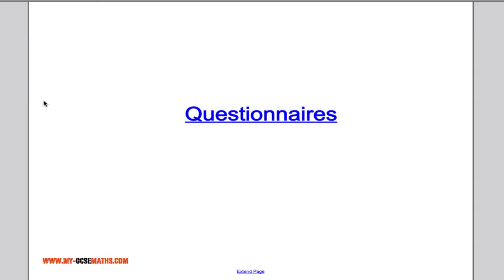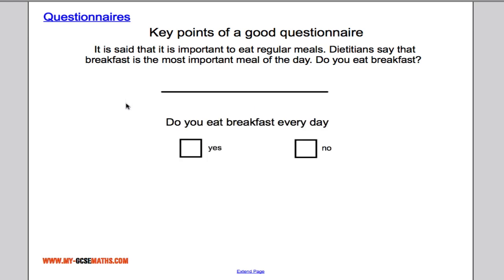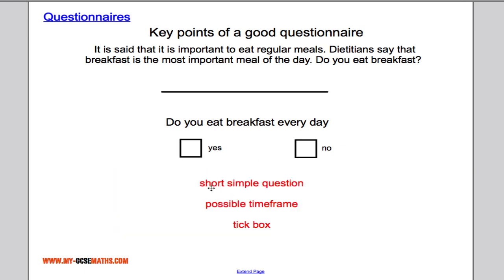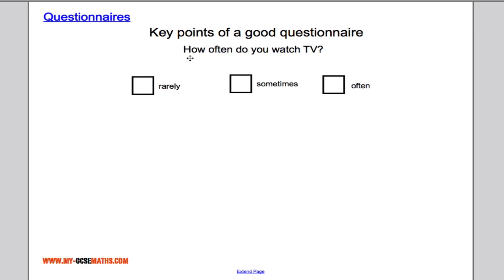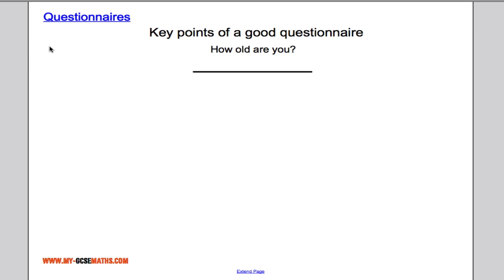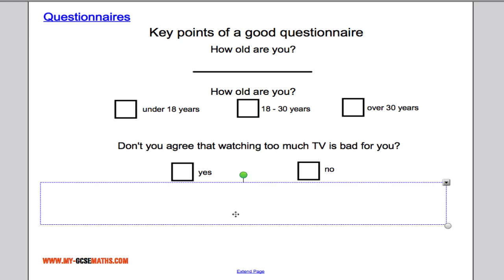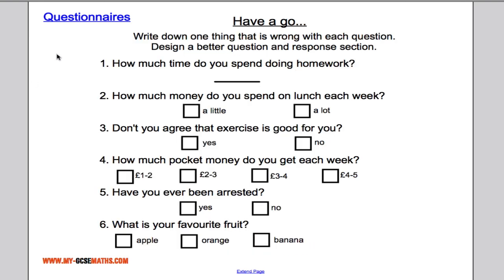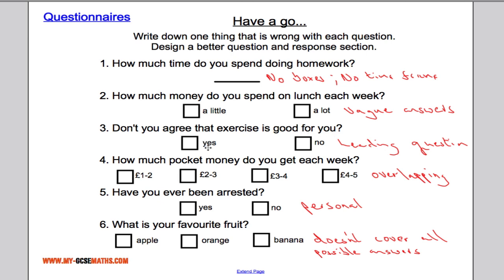Questionnaires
How to design a good questionnaire for GCSE.